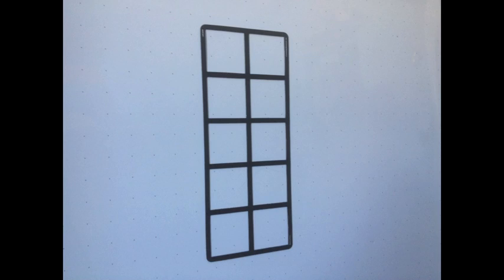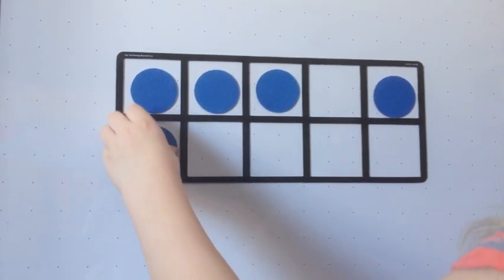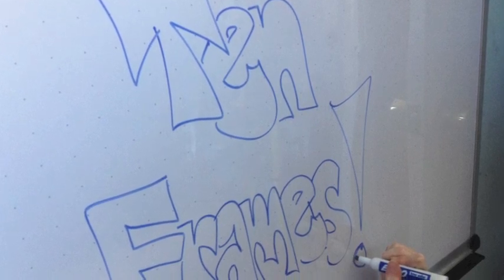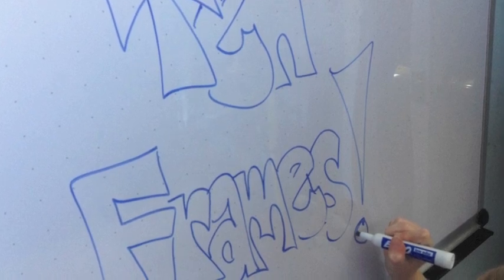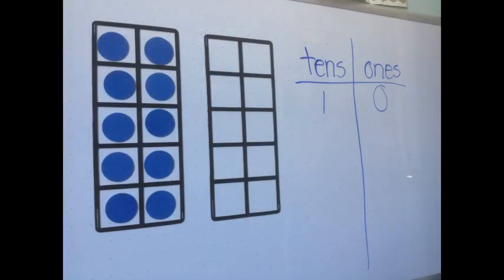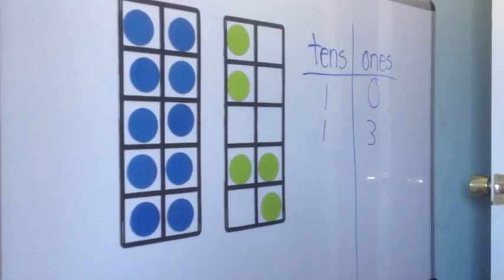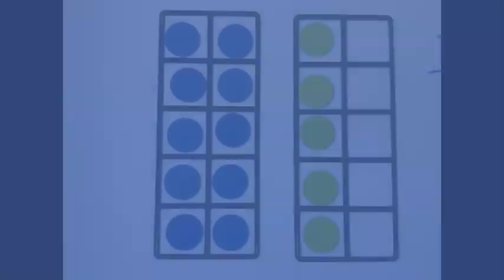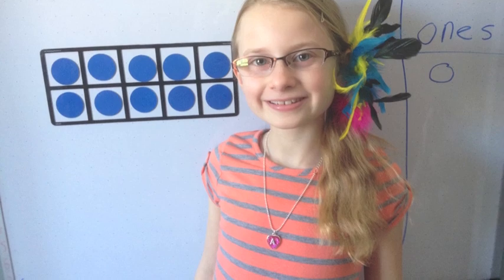Ten Frames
Ten Frames helps to build number sense and math fluency.  This video is a review of what we have done with ten frames in our classroom.  It also has a little practice built in.  I have created a printable "Go Fish" and/or "Memory Game" that you can print and use at home for added practice.  If you are a teacher and would like me to send you this game in different colors (for easy sorting with groups), let me know.